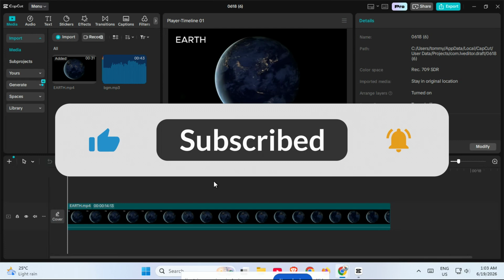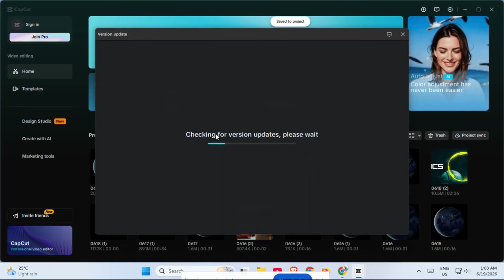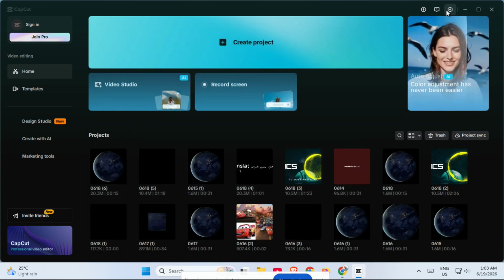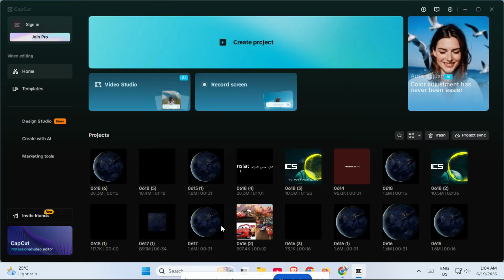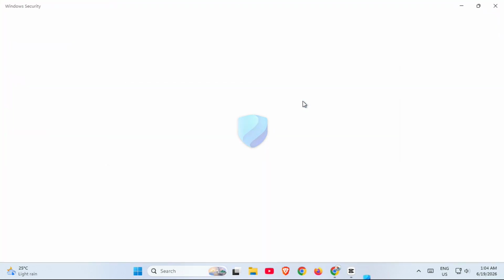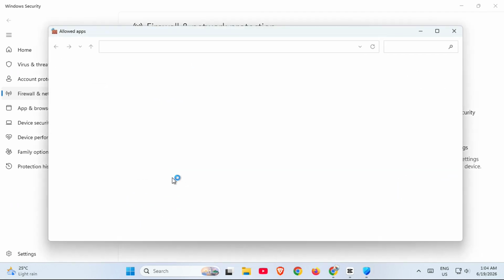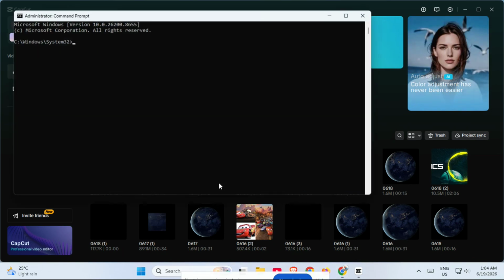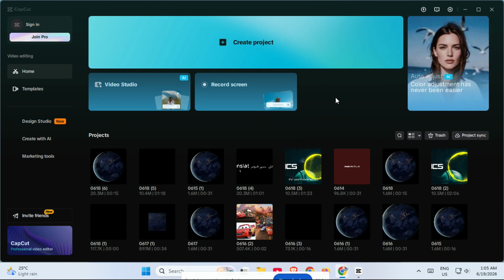Fix CapCut Error 203 (Easy Guide)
Learn how to fix CapCut Error 203 with simple step-by-step troubleshooting. In this video, we cover app updates, clearing cache, checking permissions, and flushing DNS on Windows to help CapCut work again.

🕚Timestamps:
0:00 Intro
0:19 Check For App Updates
0:46 Clear Cache In CapCut
1:18 Check Permissions And Network Access
1:46 Flush DNS On Windows
2:18 Final Tips And Outro

✍️What You'll Learn In This Video:
• How To Check For CapCut App Updates
• How To Clear CapCut Cache Safely
• How To Check CapCut Permissions And Data Access
• How To Flush DNS On Windows To Fix CapCut Errors
• How To Troubleshoot CapCut Error 203 Step By Step

💡Pro Tips:
• Restart CapCut after every fix to test the result.
• Keep your app updated to avoid known bugs and glitches.
• If you’re on mobile, make sure background data is allowed for CapCut.
• On Windows, run Command Prompt as needed and enter the DNS flush command carefully.
• Try the steps in order so you can identify which fix solved the issue.